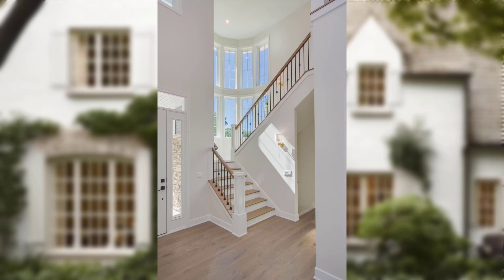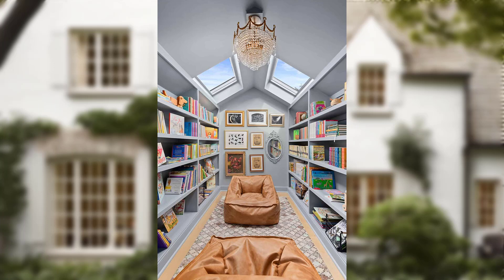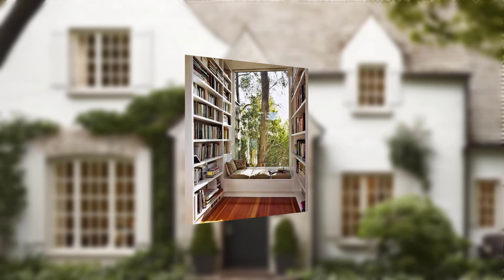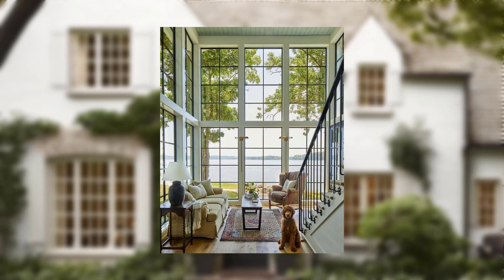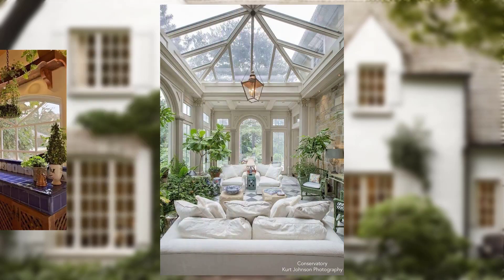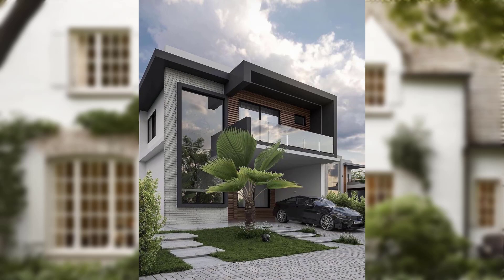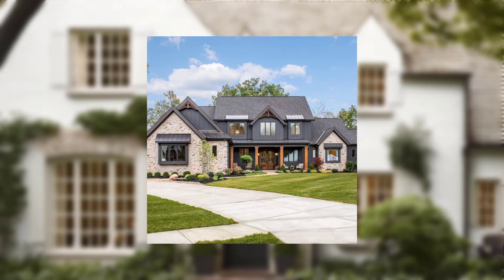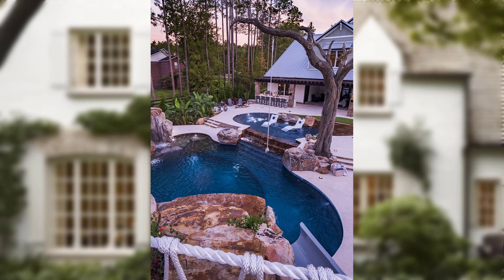What Home Insurance Doesn't Cover Supplemental Protection for Decor home design || home crafter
home decor
home decor ideas
home design
home aesthetic
home decoration ideas
home ideas